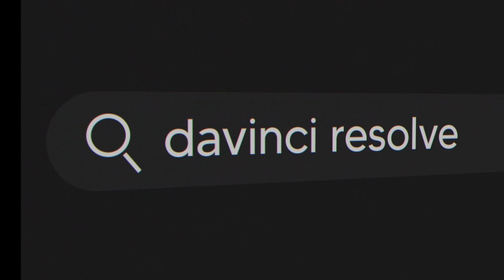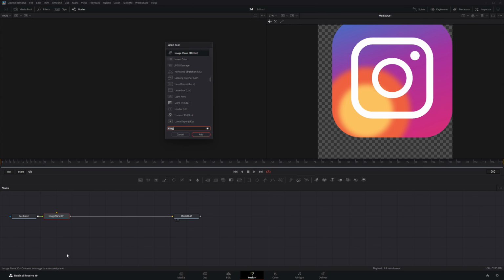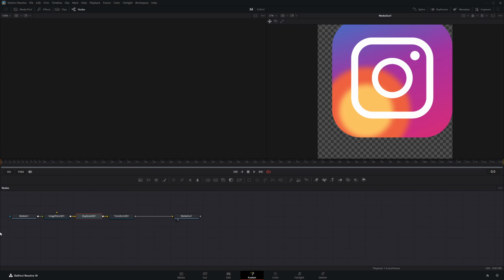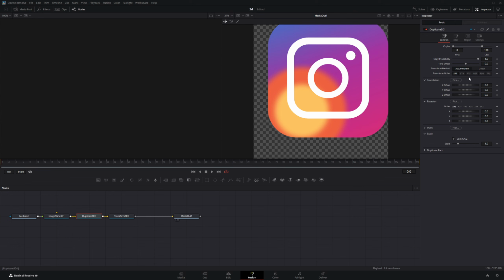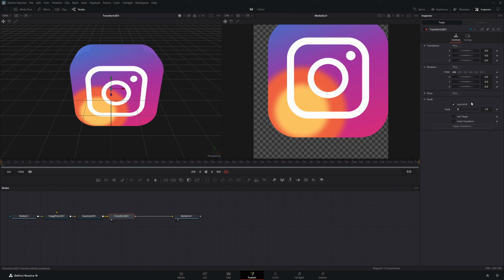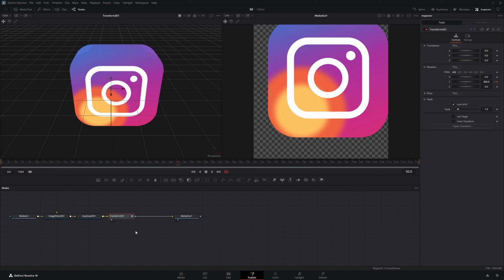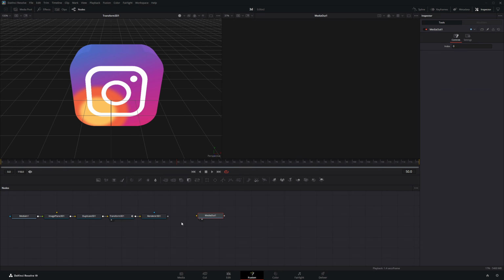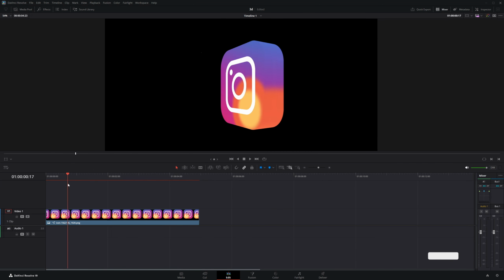"Transform 2D into 3D in Minutes – No Plugins, Just Fusion!"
Learn how to turn a 2D image into a cool 3D animation in DaVinci Resolve using the Fusion page.
This is an easy step-by-step tutorial, perfect for beginners. No plugins needed!